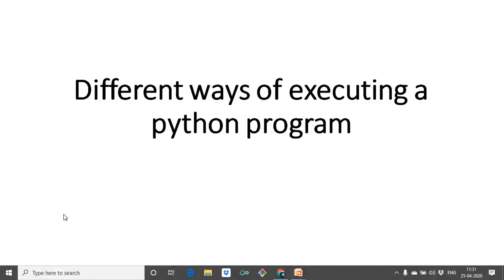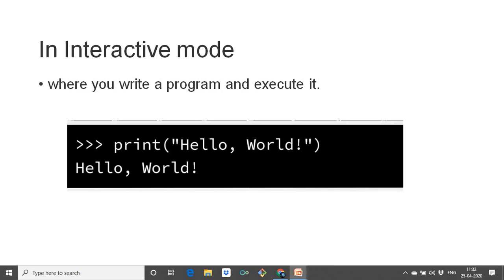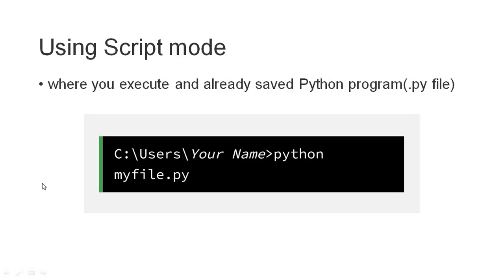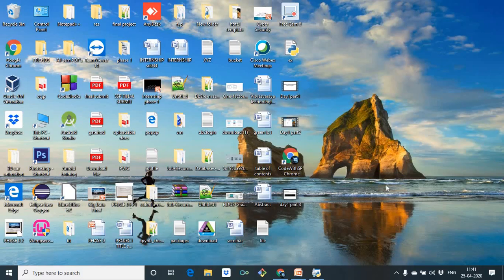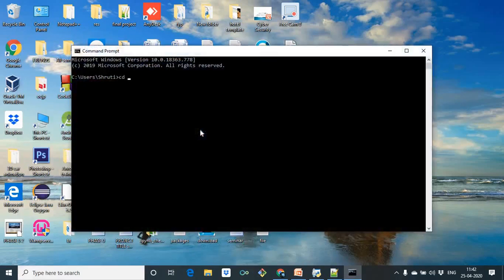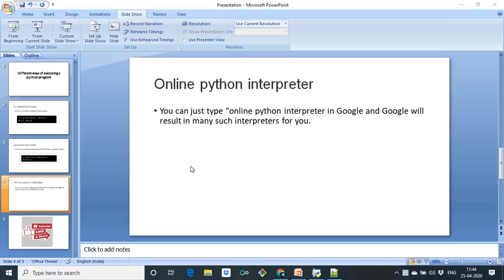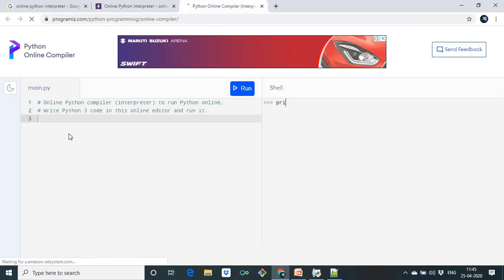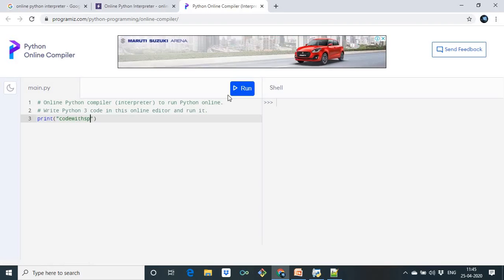How to execute a python program || Python for beginners || CodeWithSP || Day1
Install python...